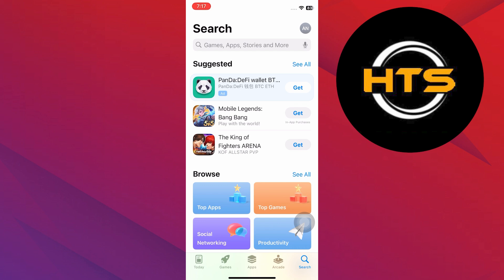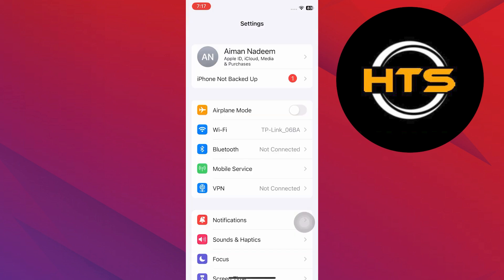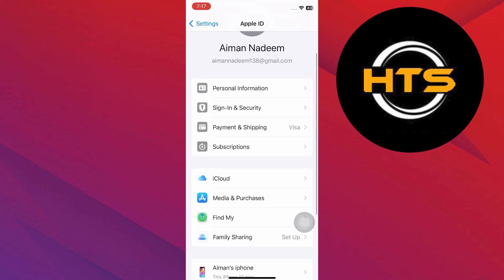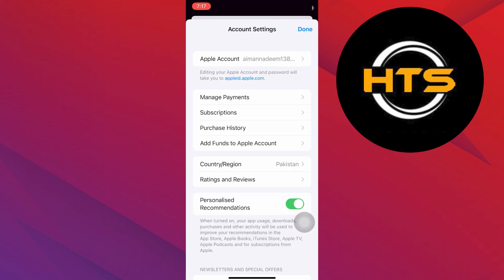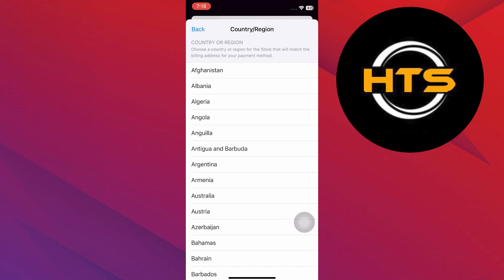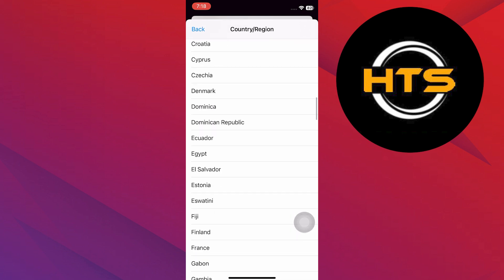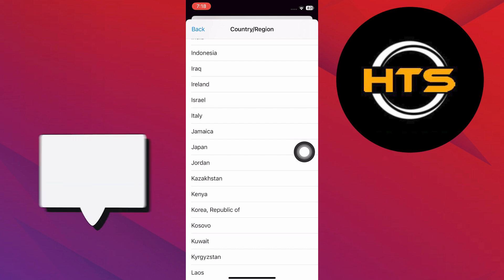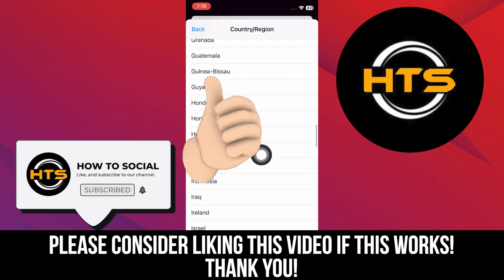How To Change Region In Play Store iOS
Hey everyone! Welcome to this how to change location on play store video tutorial.

If you want to know how to change region in play store 2025 and how to change play store app download location, this video is for you.

In this video, we will show you how to change country location in play store and how to change play store country.

The steps on how to change region in play store iPhone and how to change play store country is easy.

After watching this video, you will find out how to change country in play store app and how to change your app store country android.